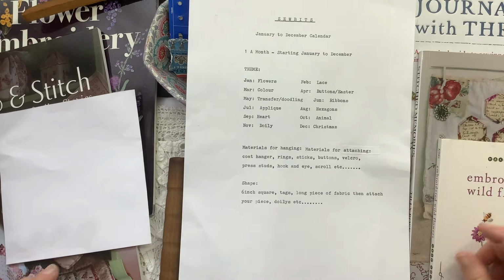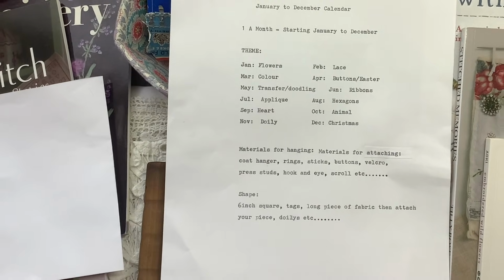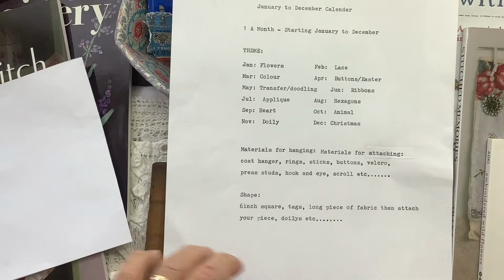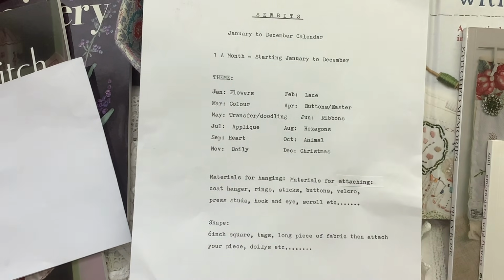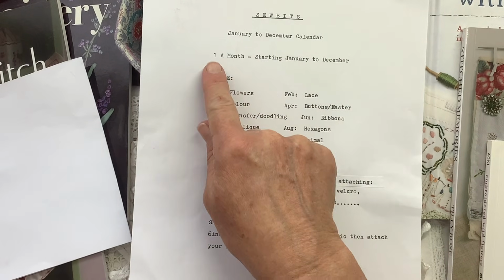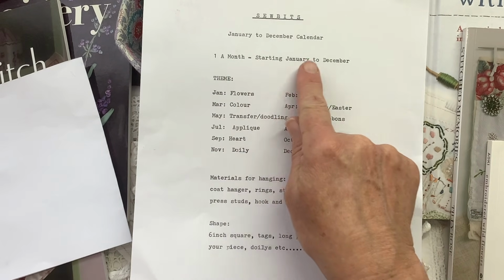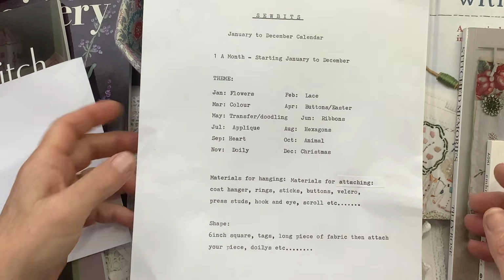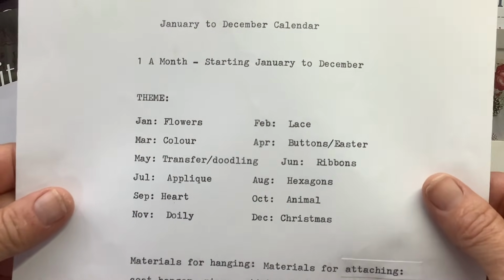Slow Stitch Calendar Challenge | Follow Along for 12 Months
This is a new project I"m doing, it's a January to December Calendar.
I give you the prompts and you work at your own pace or follow along for the year.